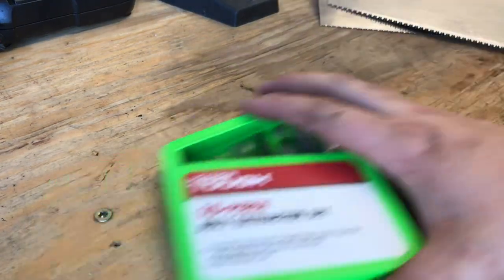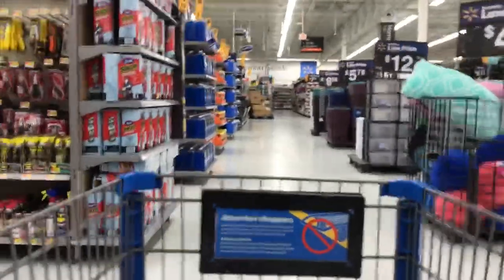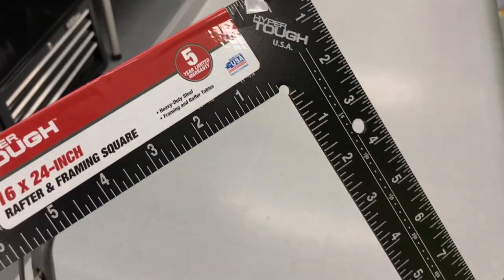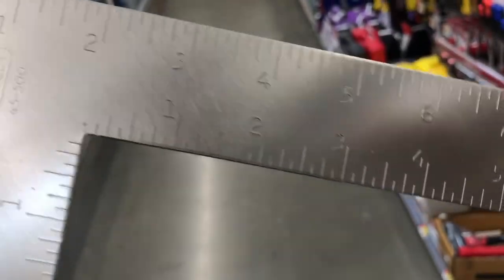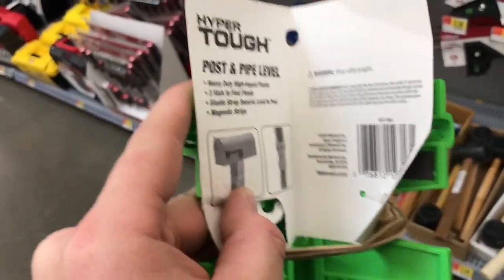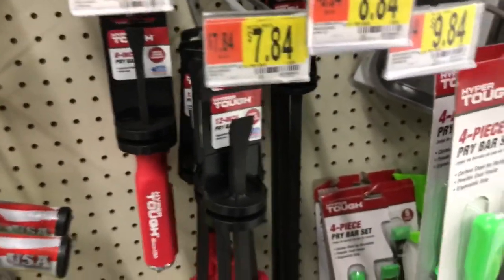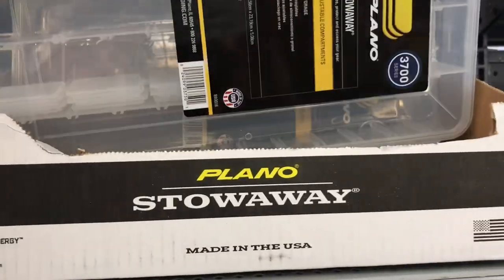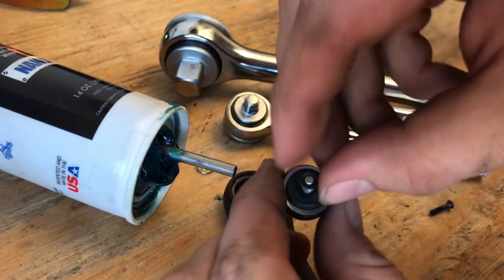Walmart Tools made in USA?!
Taking a walk through Walmart to show all the Hyper Tough made in USA tools on the shelves.